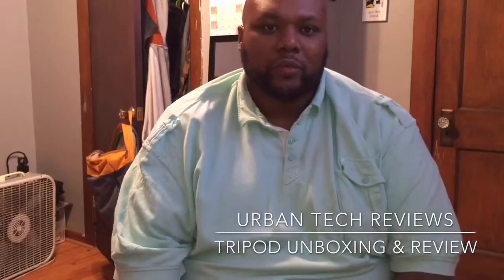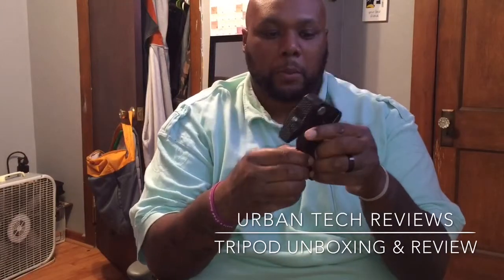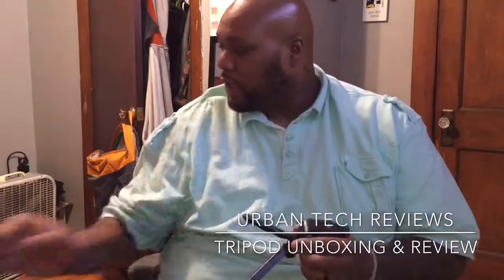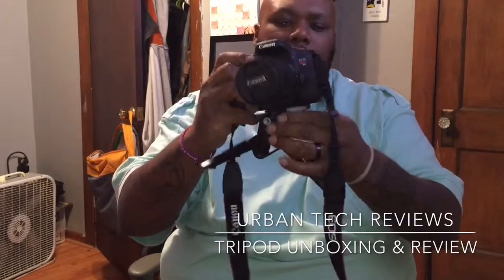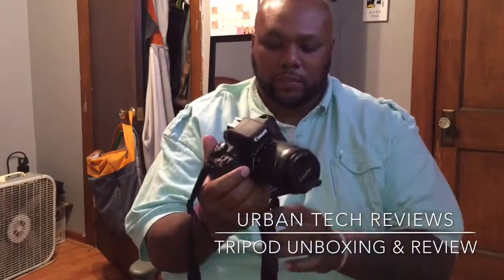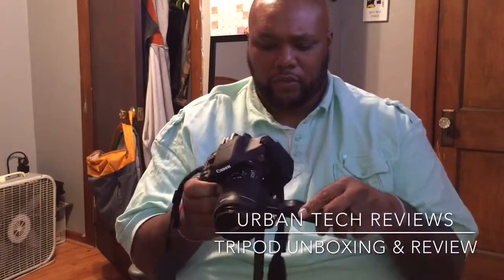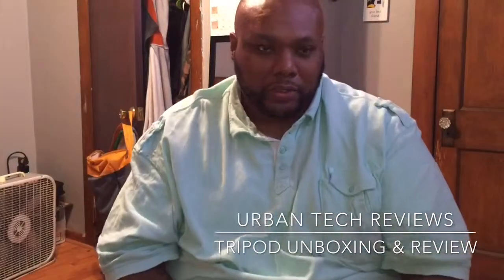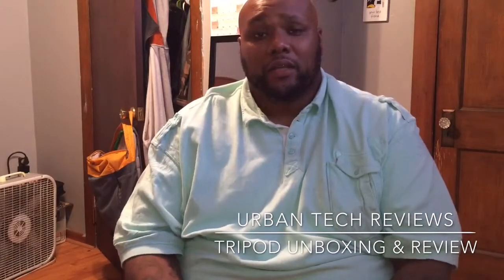2 in 1 Tripod Unboxing & Review FOR CANON/NIKON/SONY/PANISONIC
QUICK UNBOXING AND REVIEW OF A 2 IN 1 TRIPOD THAT I BOUGHT OFF OF EBAY FOR $5.18. WATCH THE FULL REVIEW FOR MY THOUGHTS ON THIS PRODUCT.